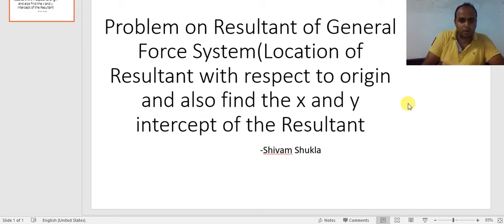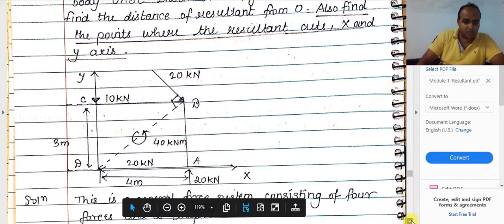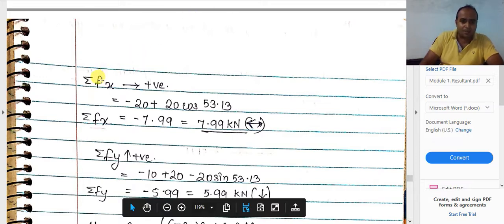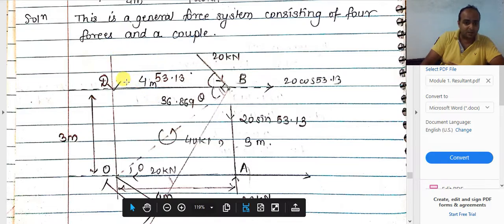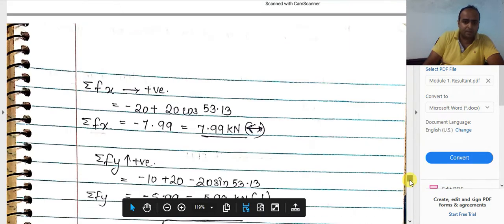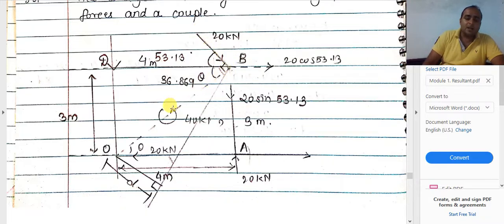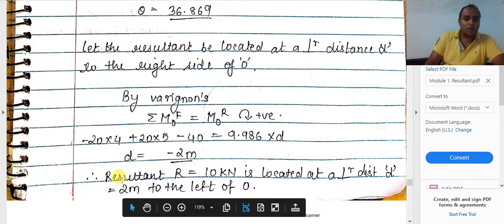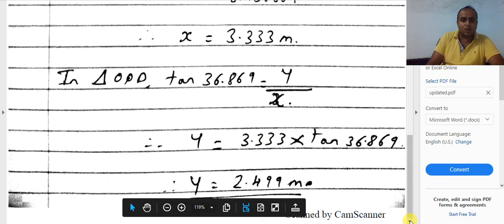Engineering Mechanics-Problem on General Force System by Shivam Shukla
To find the Resultant Force and locate its position with respect to origin and find its x intercept and y intercept